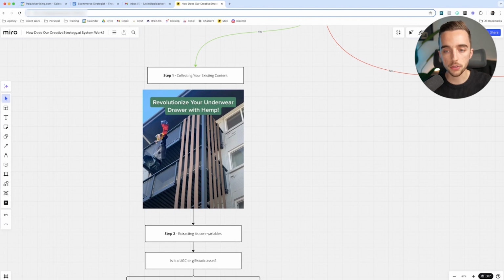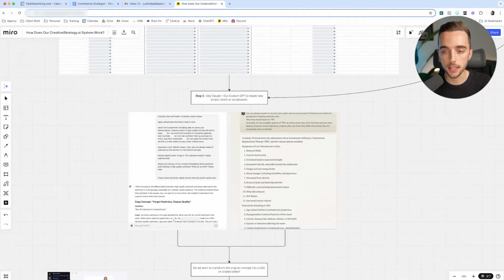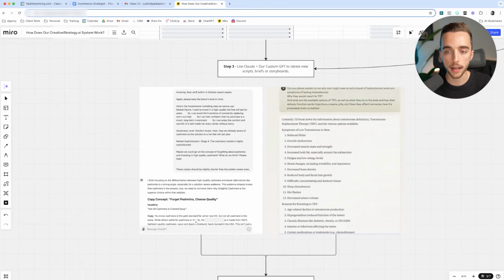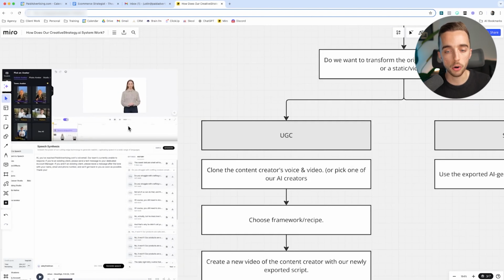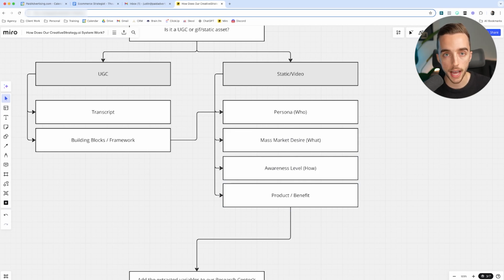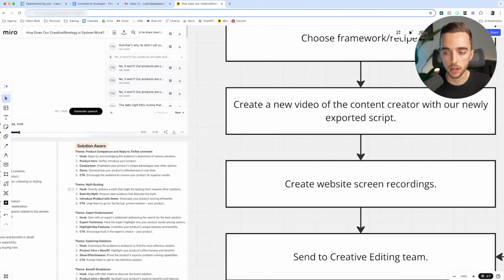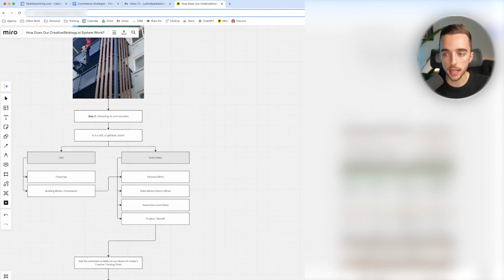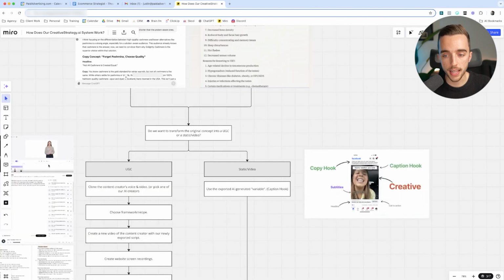The Blueprint To Scaling An ECOM Brand To 7 Figures With Facebook Ads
In this video I reveal the exact blueprint to scaling an eCommerce brand to 7 figures using Facebook Ads.

I walk you through proven strategies for optimizing Facebook Ad campaigns, from targeting the right audience to crafting high-converting ad creatives.

You'll learn how to maximize your ROI, lower ad costs, and scale your eCommerce store effectively with Facebook's powerful advertising platform.

Whether you're a beginner or looking to scale your existing brand, this video is packed with actionable insights on taking your eCommerce business to the next level.